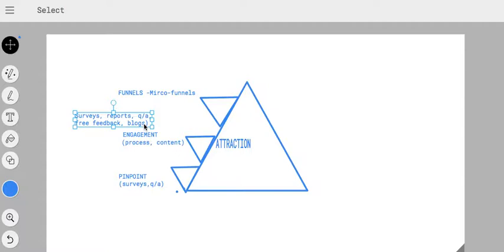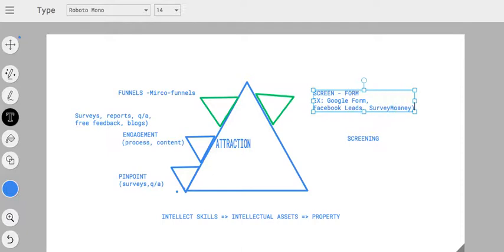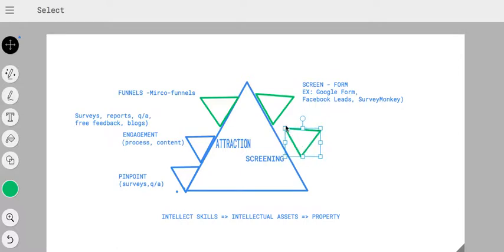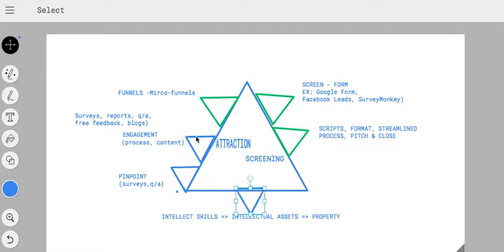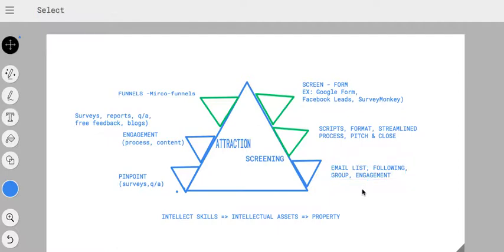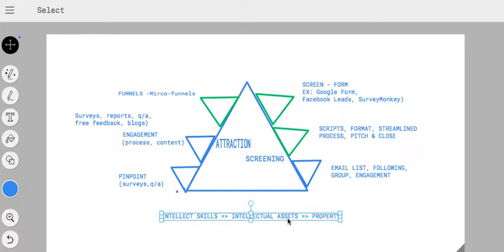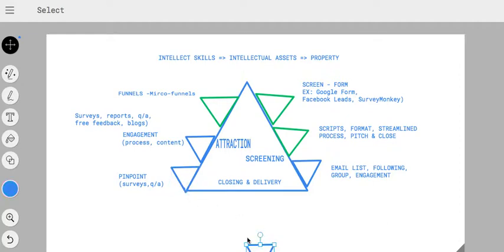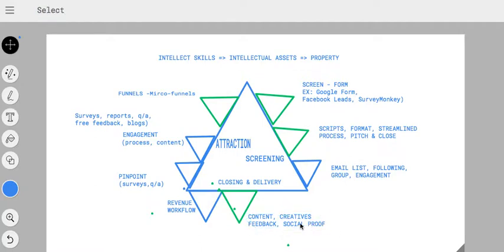S 6 EE 10 Entrepreneur Empowered Organiation How To Create Digital Assets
Learn how you can transform existing process, marketing assets and other commercial assets into intellectual property in your business in order to increase revenue, increase net value and even develop diverse revenue channels in your business.